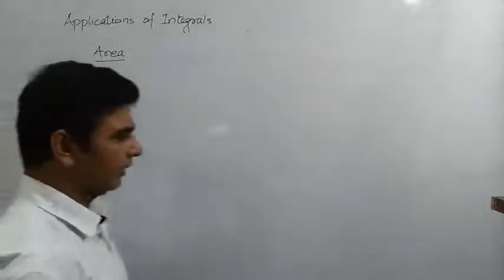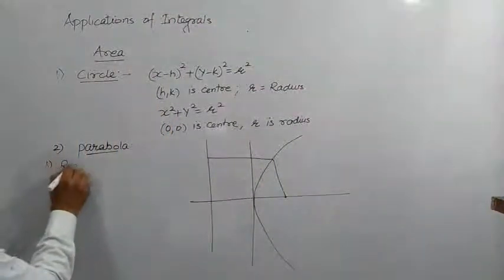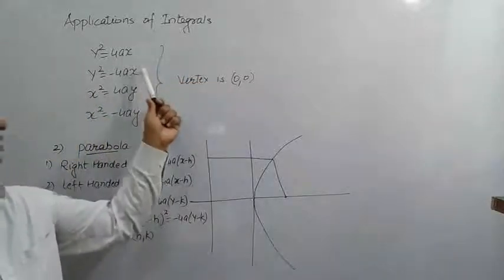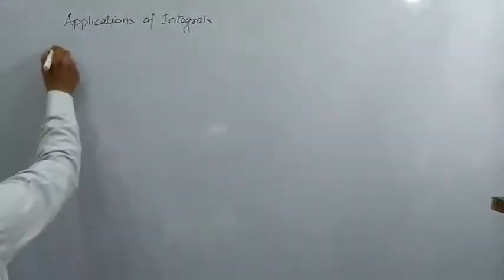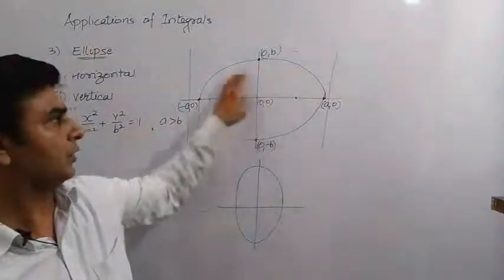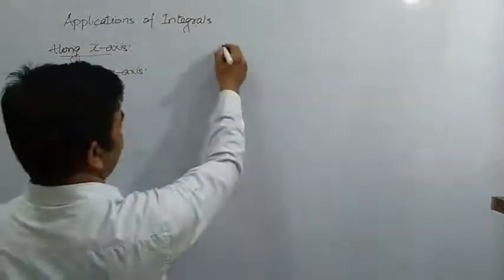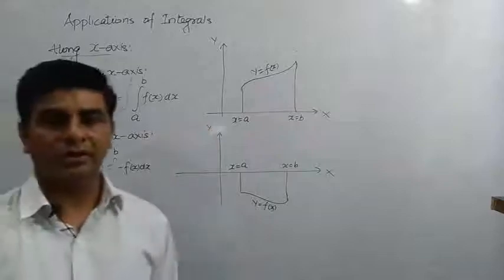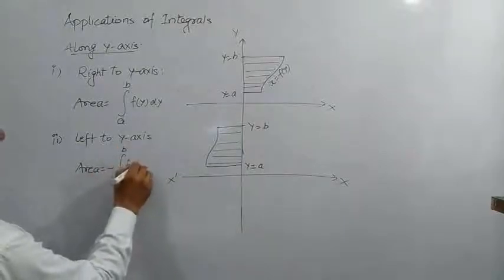XII MATHS APPLICATIONS OF INTEGRALS P1